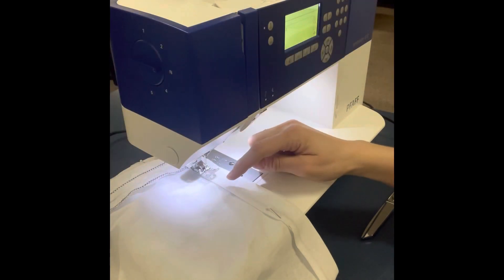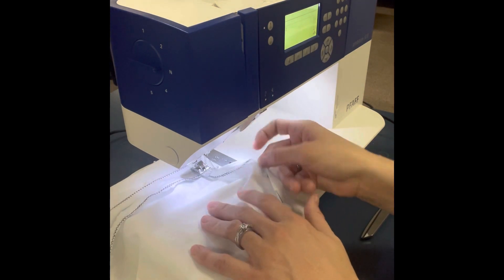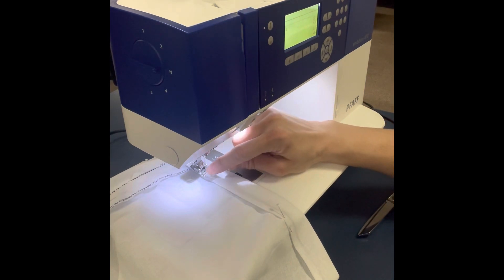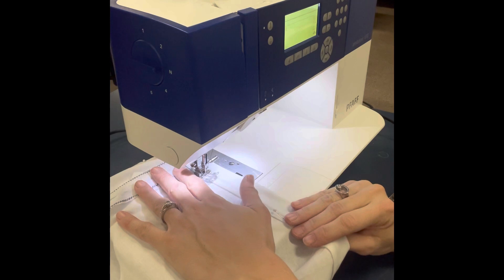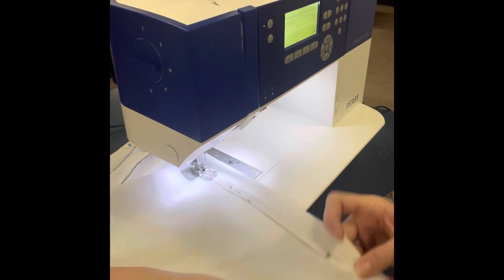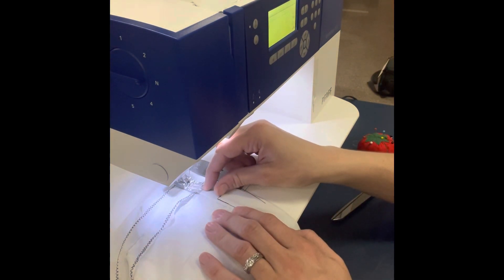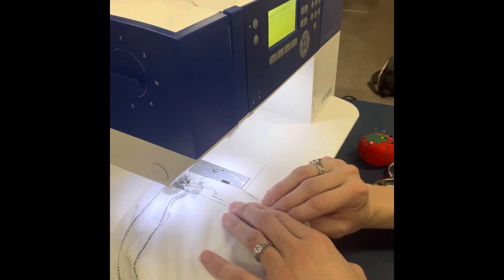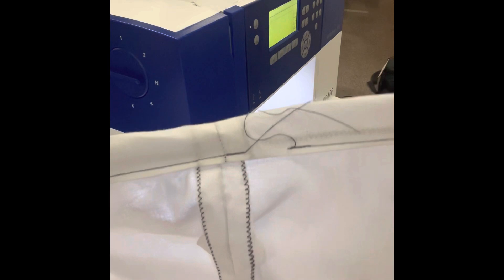Pinning and Sewing Waistband